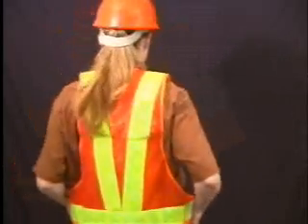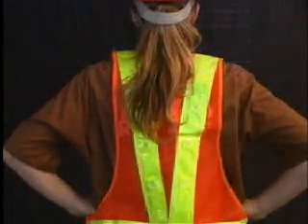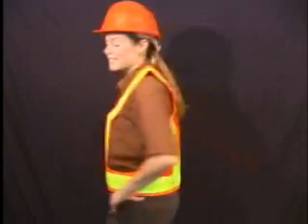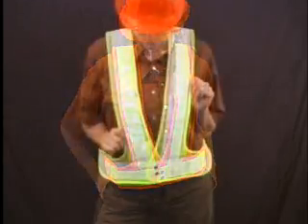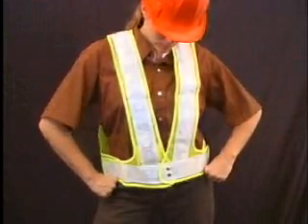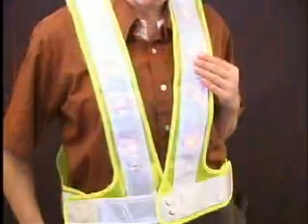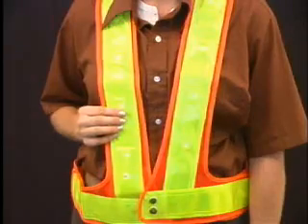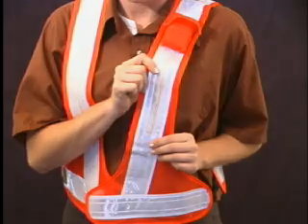VestLED Flashing Safety Vest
VestLED Flashing Safety Vest that reduces risks in hazardous low-light environments by continuously emitting bright flashing lights that can be seen up to a half mile, depending on weather conditions and line-of-sight. VestLED comes equipped with 16 red (660nm) high-intensity Surface Mount Technology (SMT) LEDs (Light Emitting Diodes). Eight LEDs are mounted on the front and eight on the back. VestLED flashes 65 -- 70 times per minute for 240 continuous hours on two fully-charged AA alkaline batteries that are housed in an inside pouch. Clear plastic domed lenses project the light and safeguard the LEDs from impact. Bright reflective 2\! -inch strips on the front, back and sides make VestLED ideal for daylight and indoor use, too. Sealed seams protect electronics from moisture. An internally-mounted switch located on the front of the vest activates the LEDs. VestLED with power pack and batteries weighs 12.2 ounces (346g).